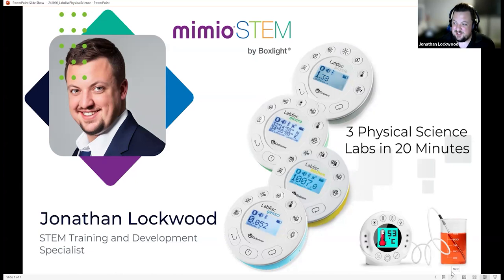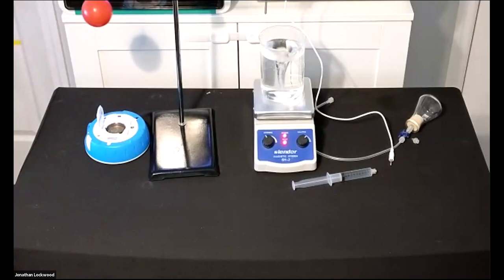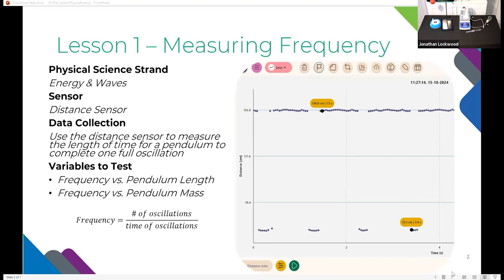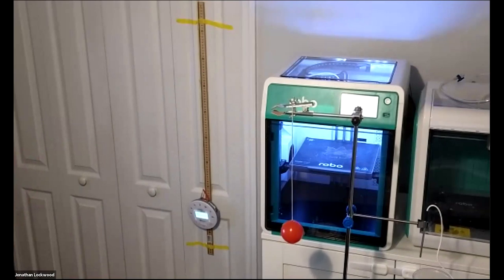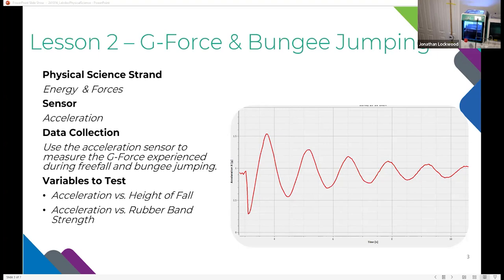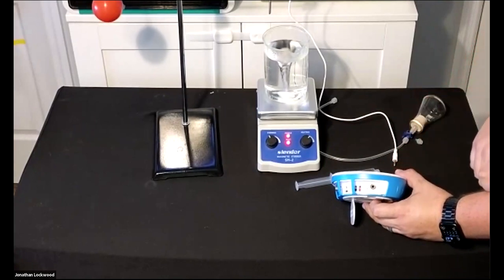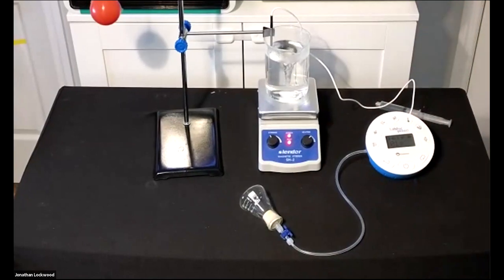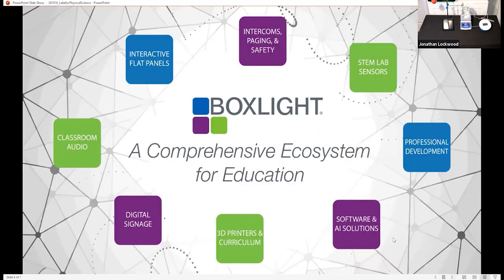3 Physical Science Experiments in 20 Minutes with Jonathan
Join Jonathan as he demonstrates how the Labdisc Science Lab or Xploris STEAM Lab can be used to perform some of the most popular physical science experiments and demonstrations that you might see in a elementary, middle, or high school classroom.